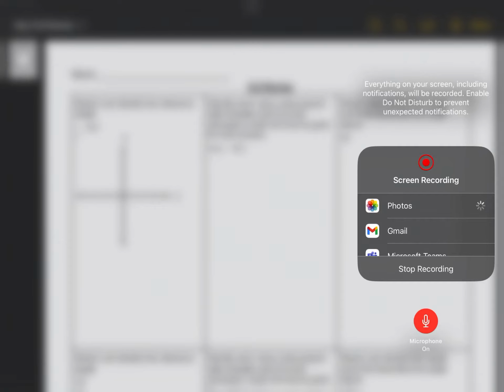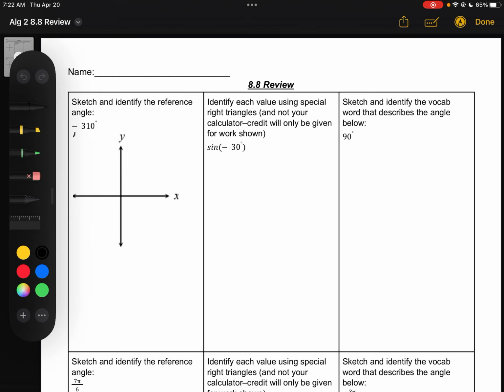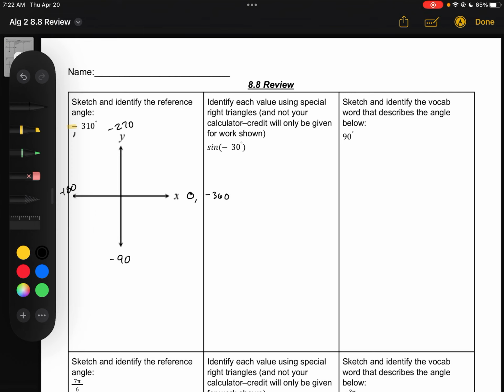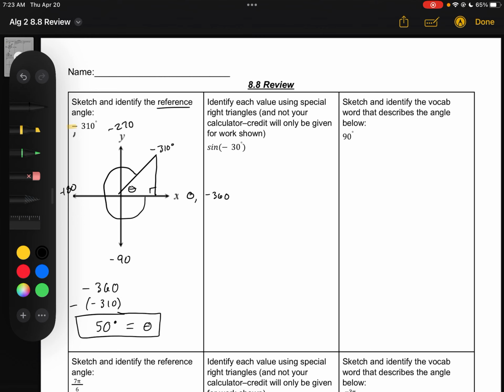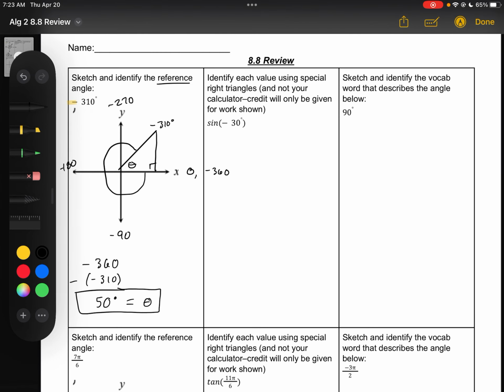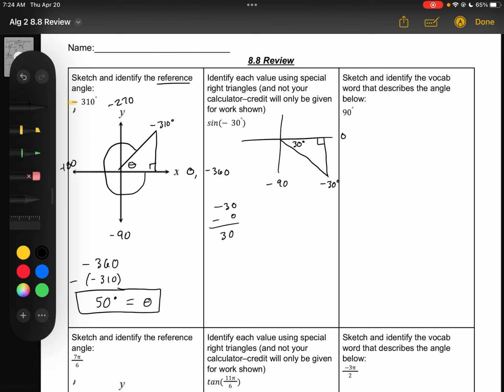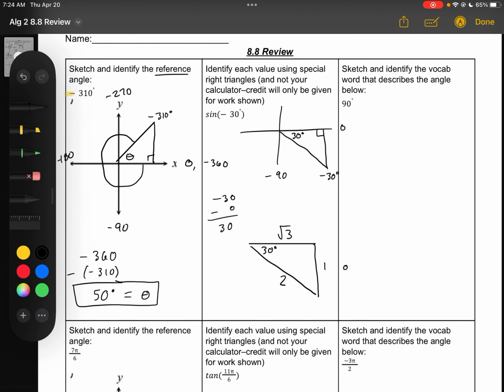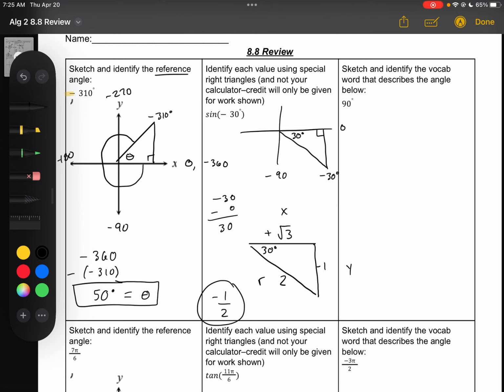Alg 2 8.8 Review